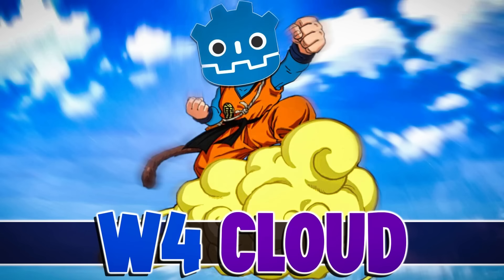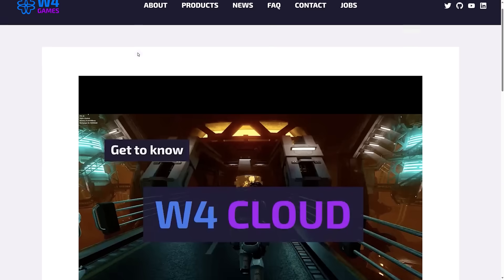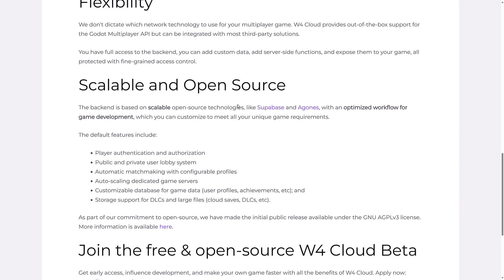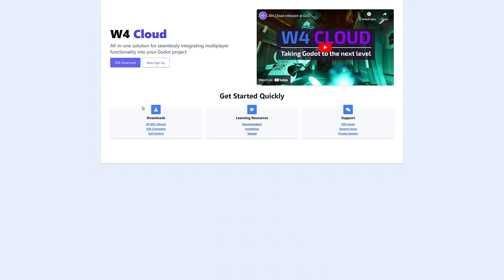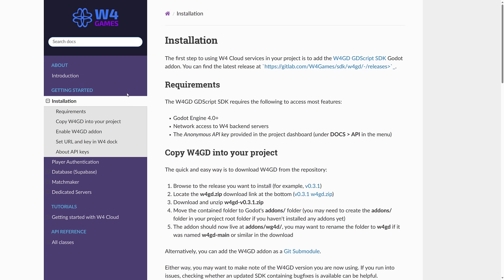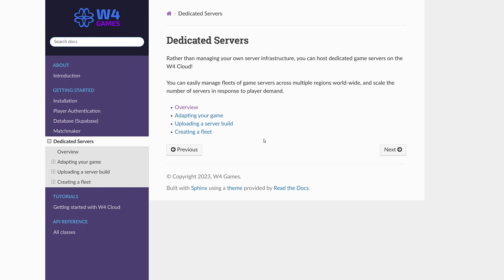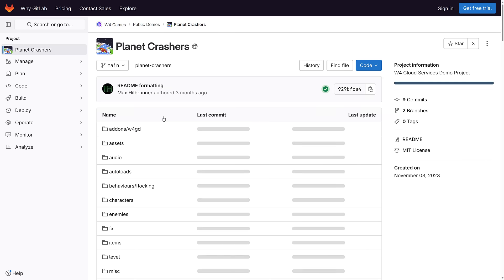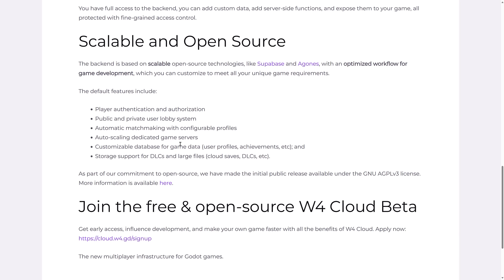W4 Cloud Released - Full Godot Multiplayer - Free & Open Source!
W4 Games, the company formed by Godot founder Juan Linietsky and other key Godot developers to form a commercial ecosystem around the Godot game engine, have just released their second product, W4 Cloud.

W4 Cloud is a free and open source (AGPL v3 license...) complete networking solution for the Godot game engine.  If you are willing to run your own servers, you can use it completely free.  It provides all the usual networking stuff like matchmaking, server balancing, achievements and more in a Godot friendly way.